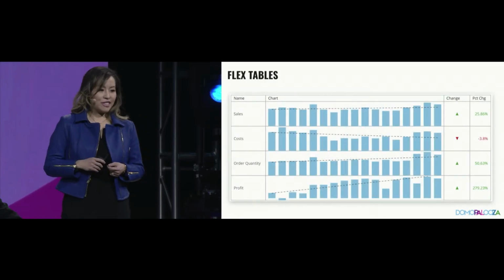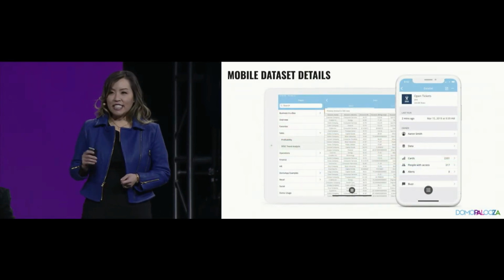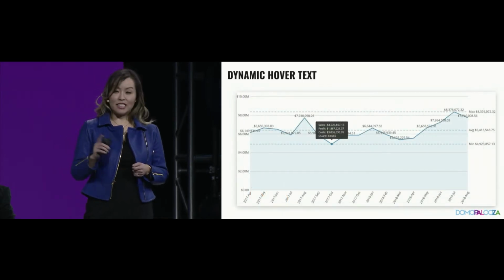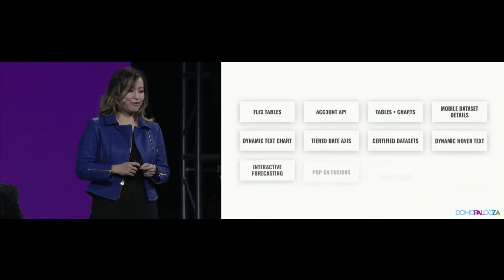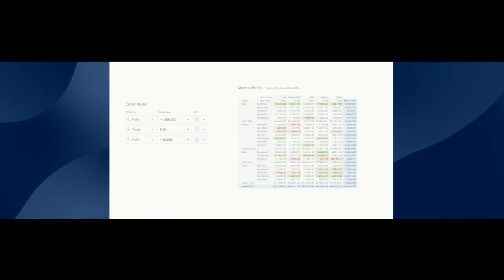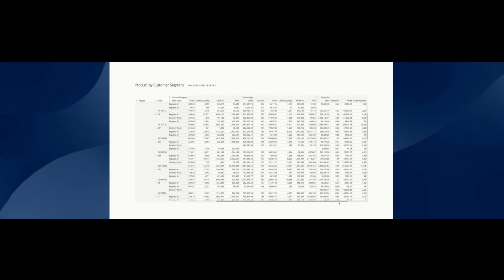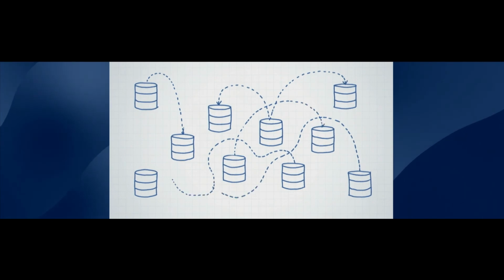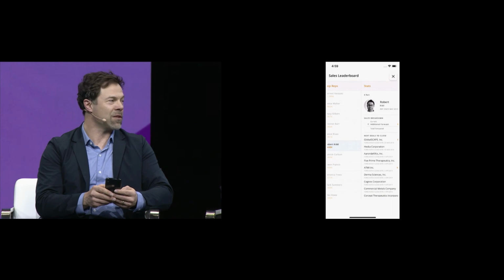Domopalooza 2019: Product Announcements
Domo product announcements at Domopalooza 2019.

Domo has announced several additional new features that are available now, including flex tables, the Accounts API, the ability to see dataset details on mobile, dynamic text charts, and more. Also, get a sneak peek of new features that will be coming soon to Domo.